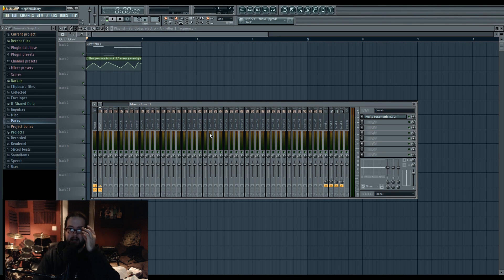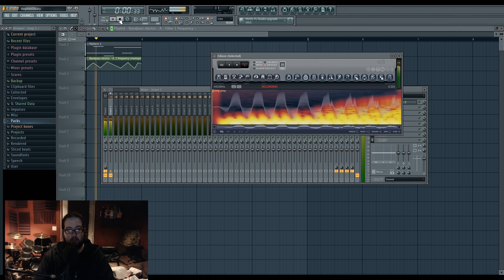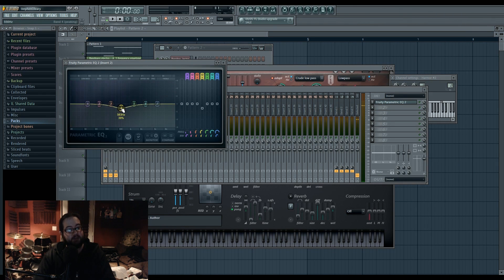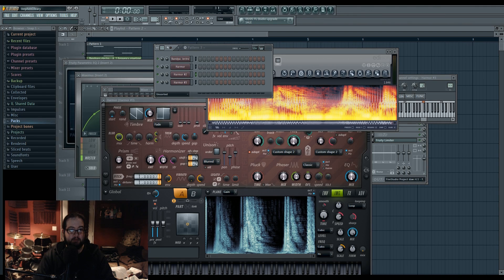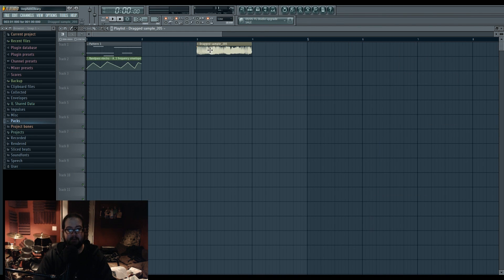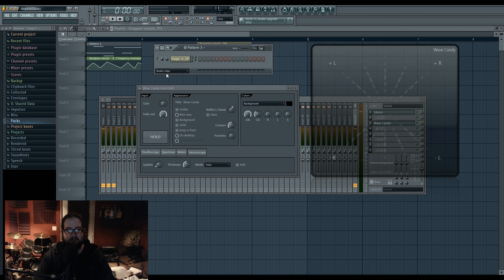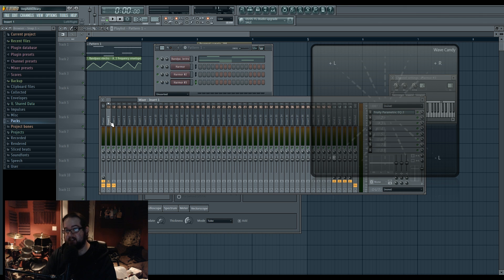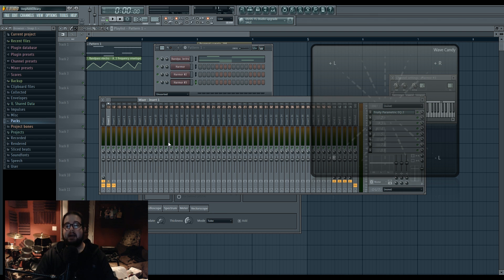FL Studio Basics 14: The 'Selected' Mixer Insert